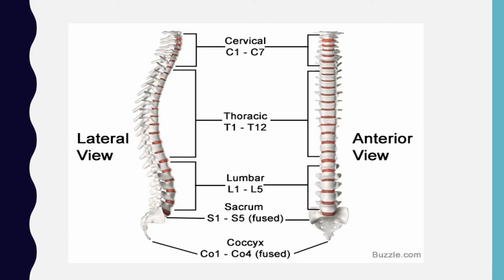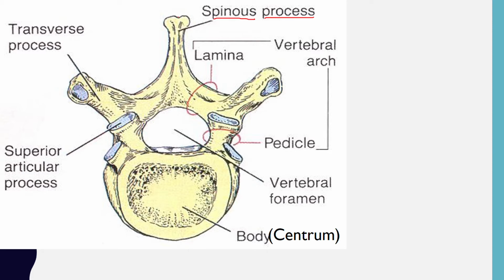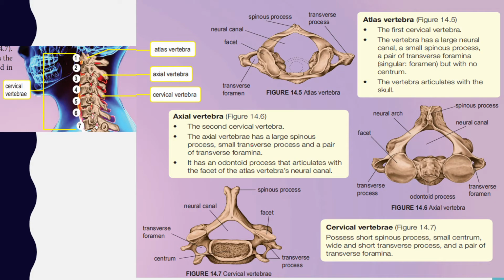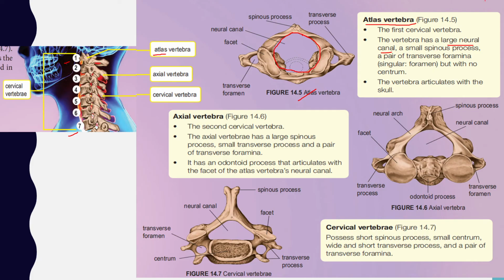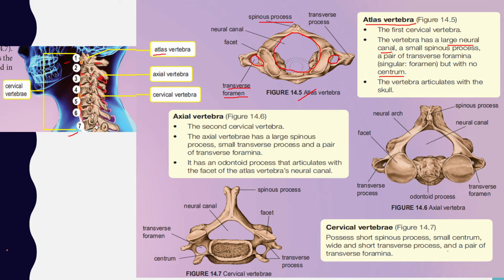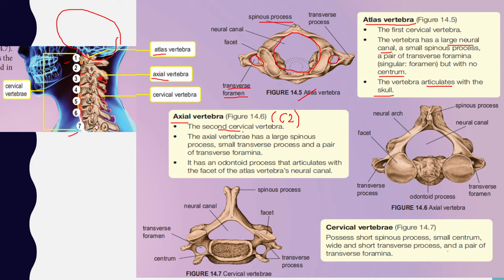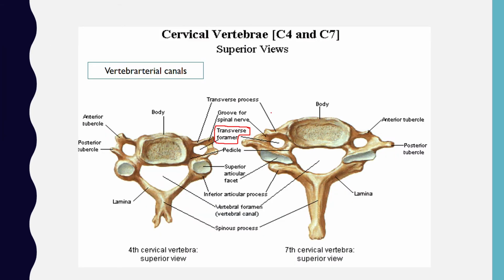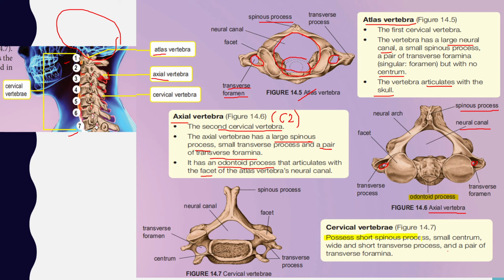14.2 Cervical Vertebrae